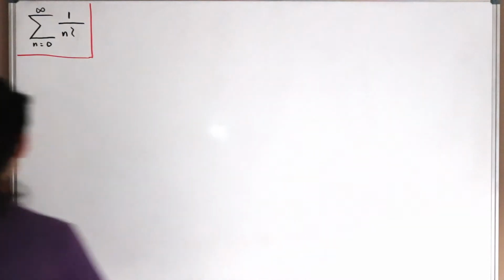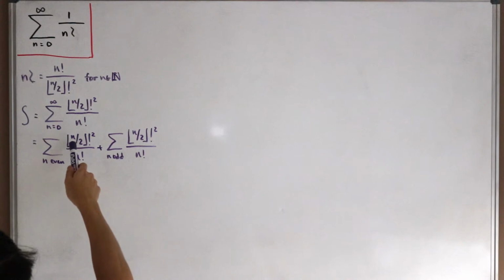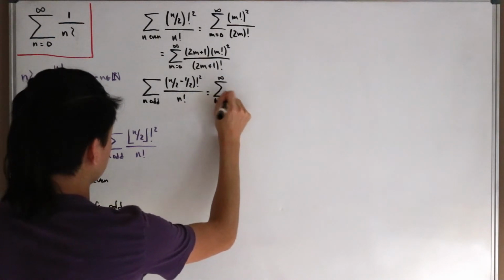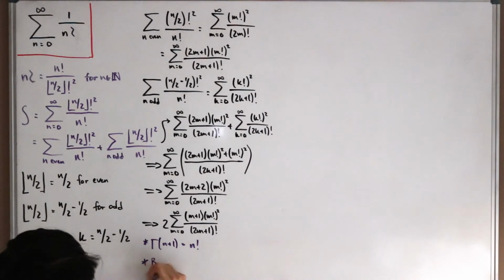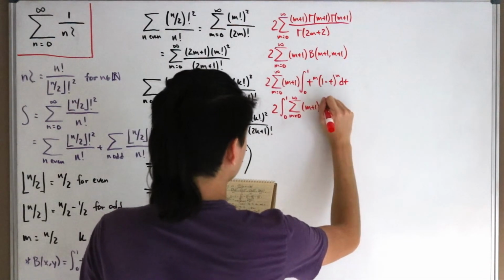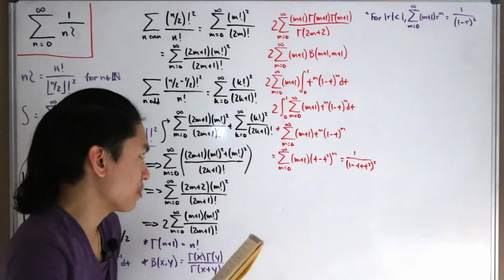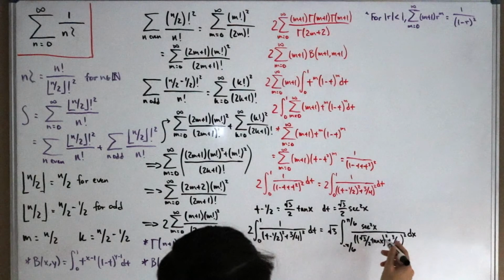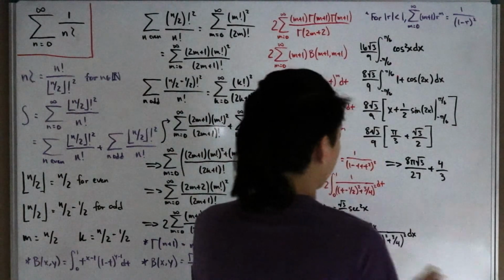The swinging factorial series computation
We compute an infinite sum that contains the swinging factorial using other functions/formulas to rewrite our sum in order to achieve our desired value.